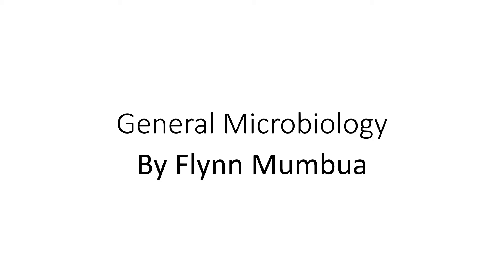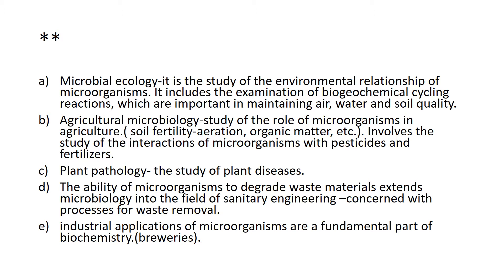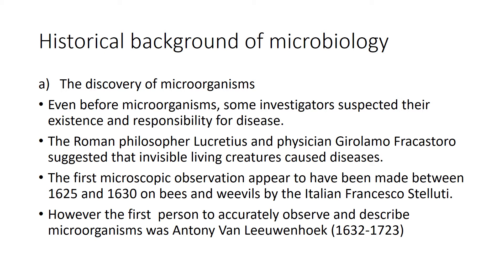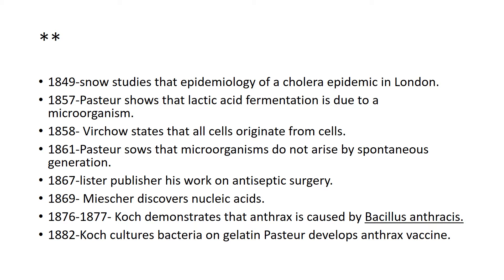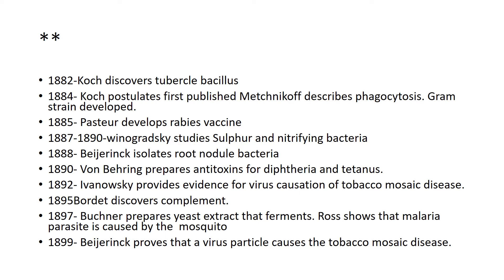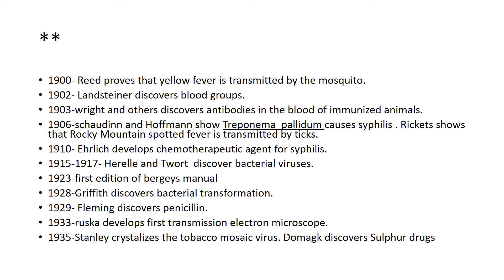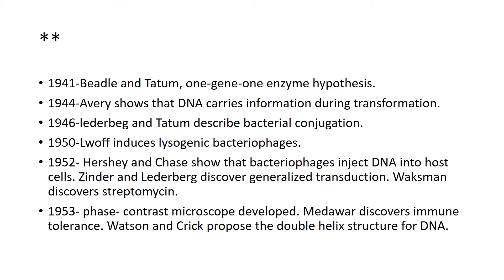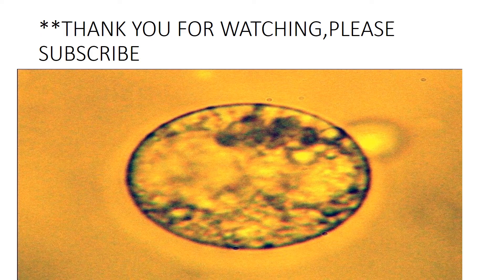General Microbiology-QUICK REVISION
Introduction to Microbiology, the Discovery of Microorganisms and Important Events in the Development of Microbiology.